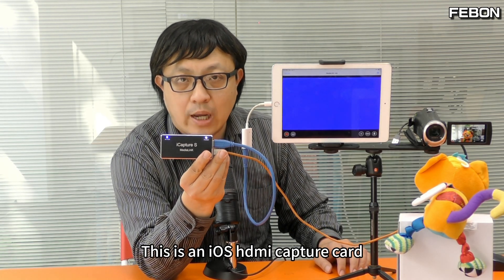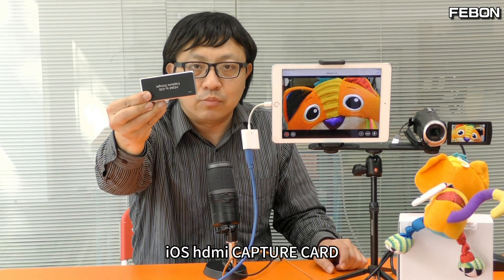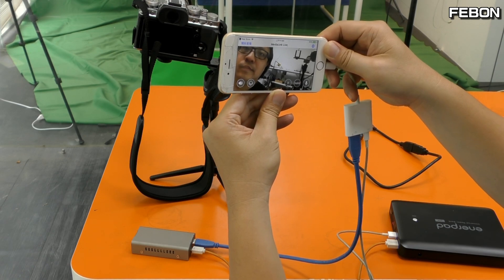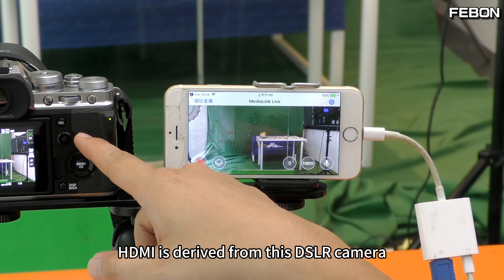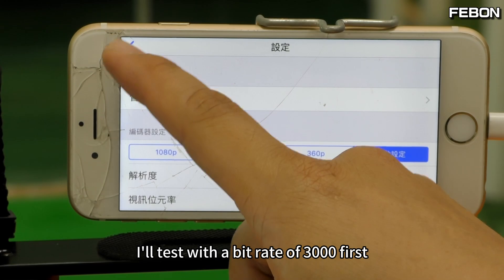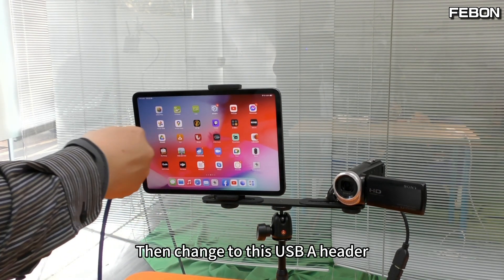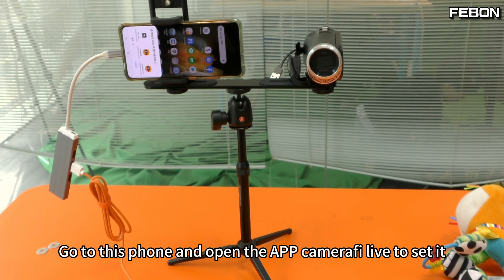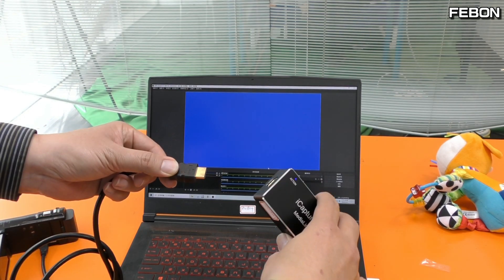Ultimate HDMI Capture Card! Stream on Android, iPhone & PC with OBS!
This capture card is cross-platform compatible—whether it's iOS, Android, or Windows, one capture card is all you need for streaming!